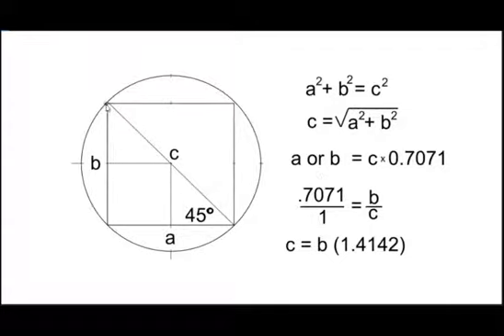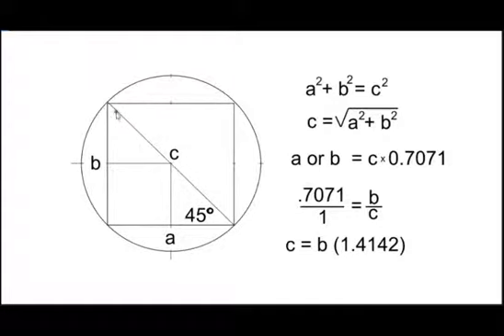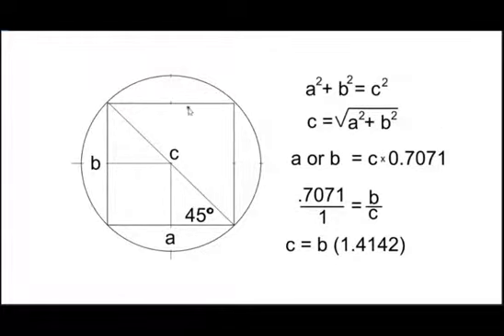Qualities of a circle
Find the diameter of a circle for an inscribed square that you know the side dimension of for making a chuck key for a lathe.